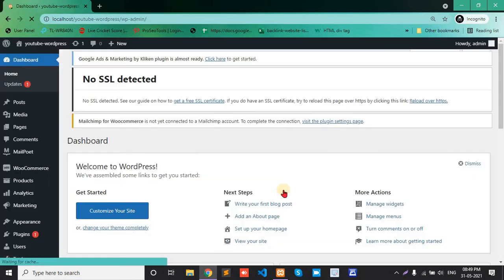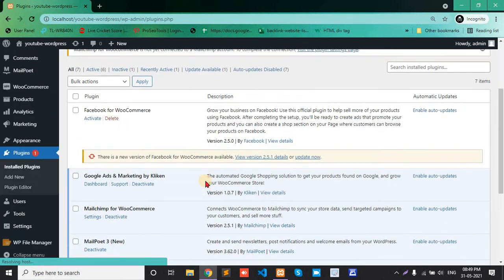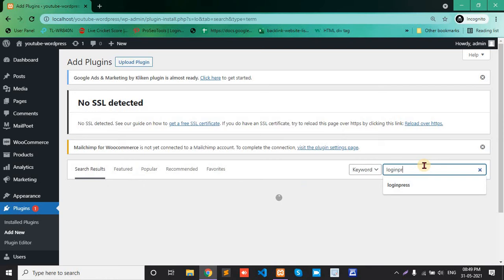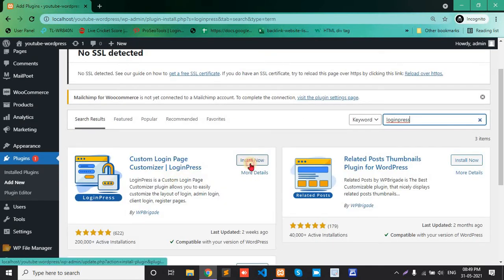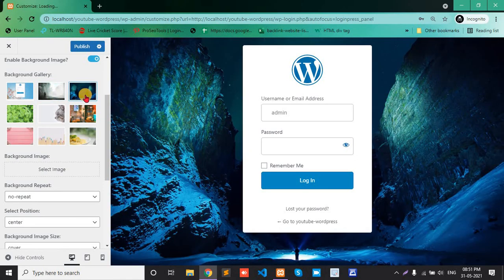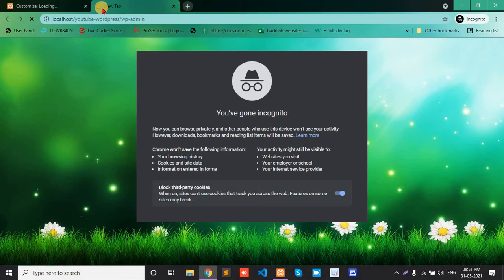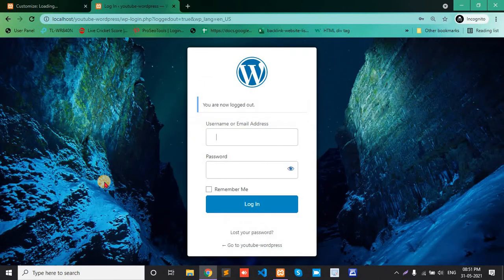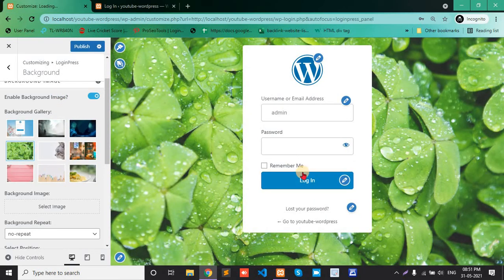Custom Login Page Customizer || Login page design WordPress plugin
In this video, I want to explain how to change the background of the WordPress login page and how to customize it.